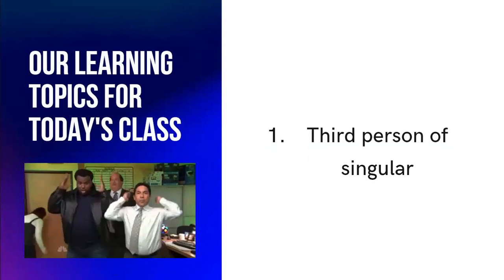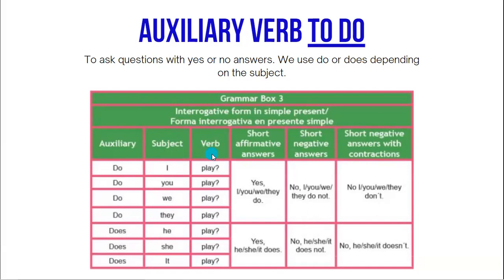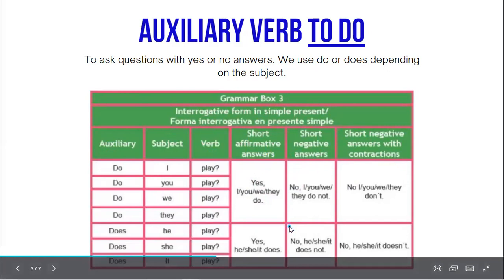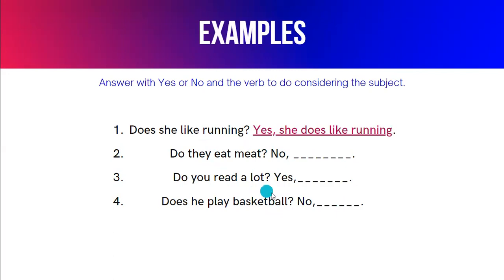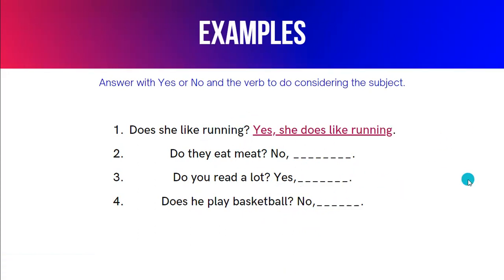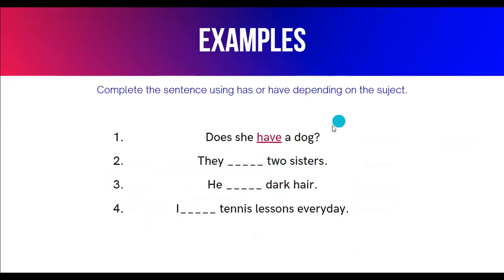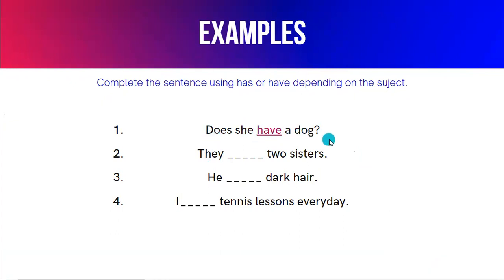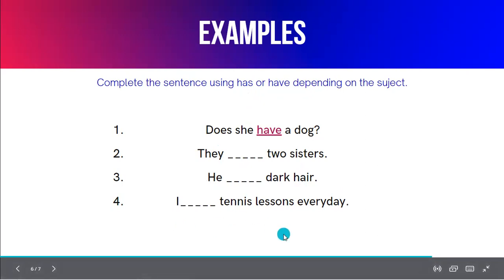Clase 8 1er semestre third person of singular